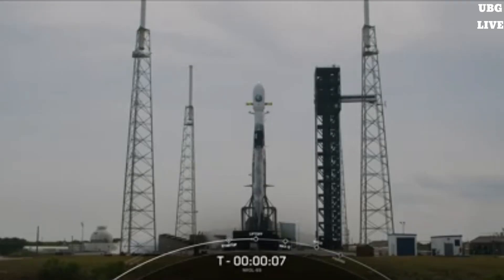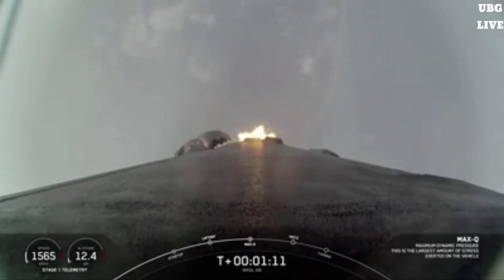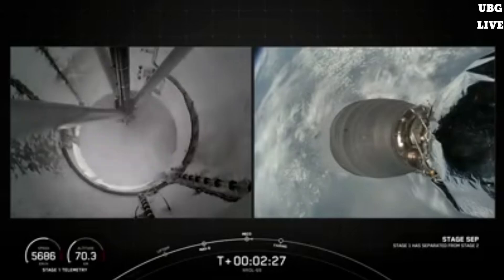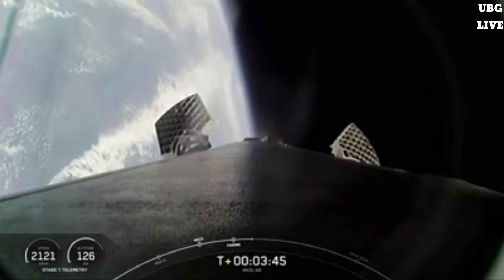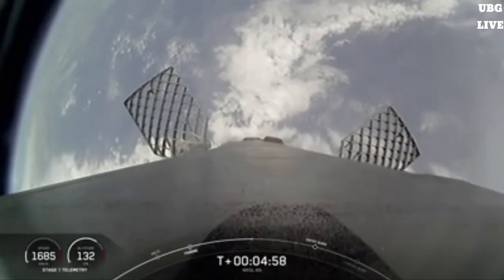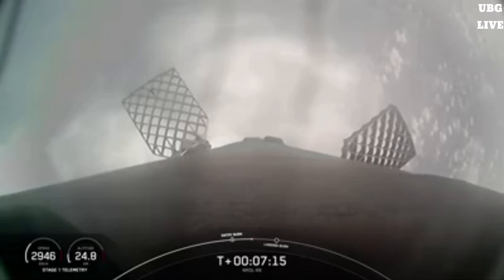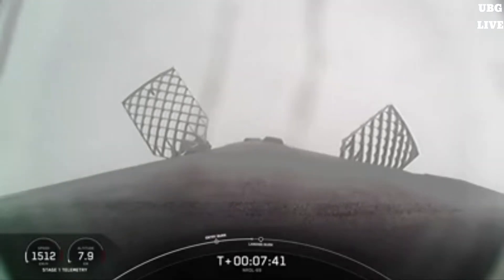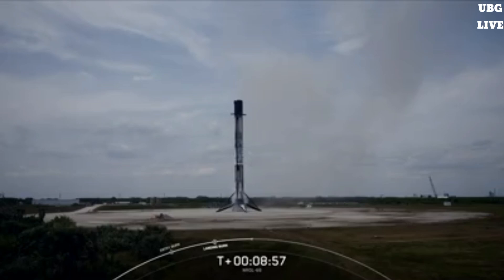SPACEX LAUNCHED NROL-69 MISSION / Elon musk/Milkyway / UNBEATABLE GALAXY live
NROL-69 Mission

On Monday, March 24 at 1:48 p.m. ET, Falcon 9 launched the NROL-69 mission from Space Launch Complex 40 (SLC-40) at Cape Canaveral Space Force Station in Florida.

This was the second flight for the first stage booster supporting this mission, which previously launched a Starlink mission.